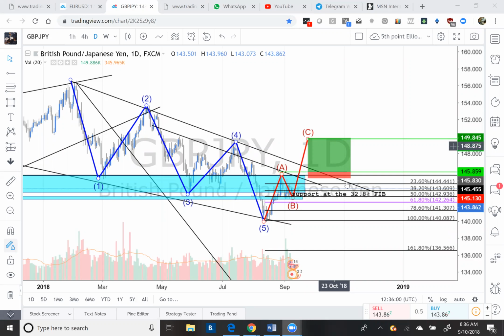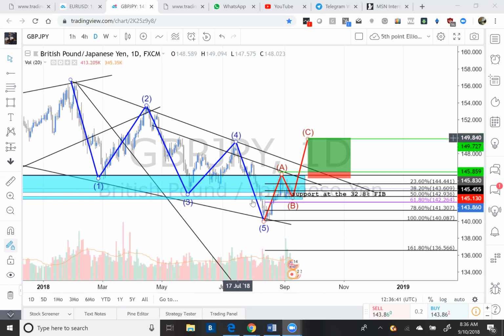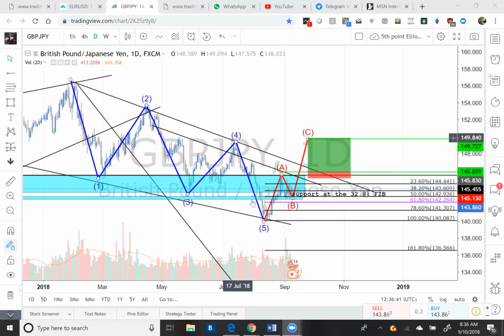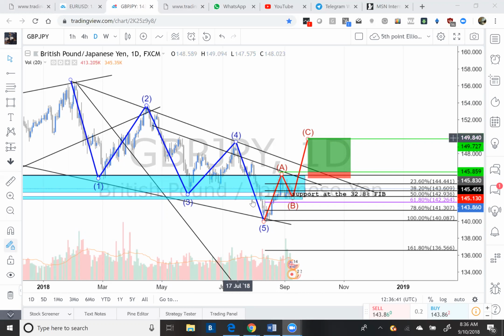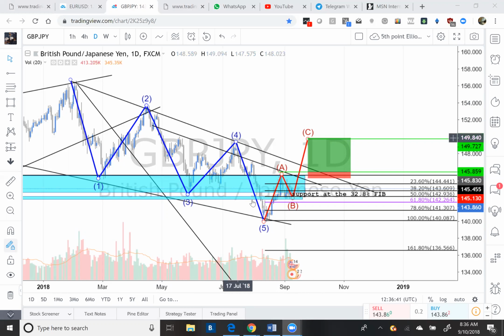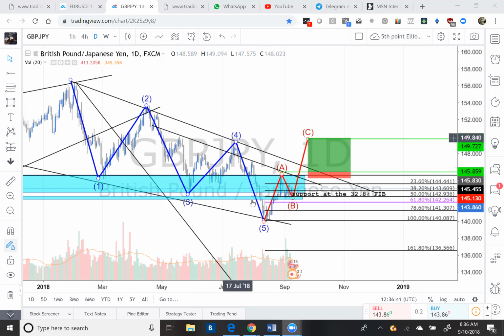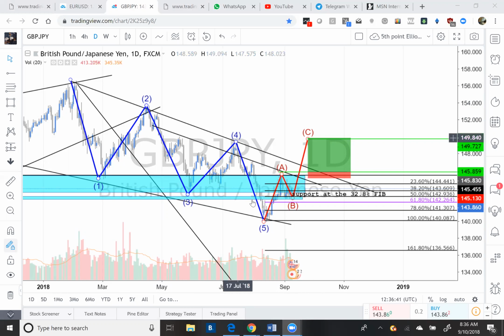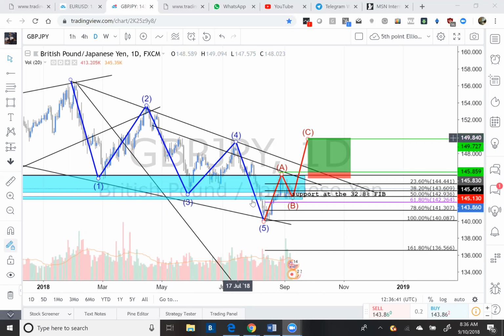GBPJPY Buy Opportunity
GBPJPY is on an ABC correction before continuing to sell. This setup gives the details on the 4HR chart.